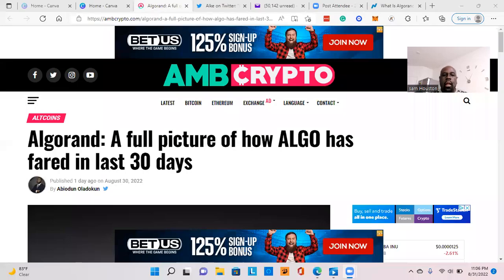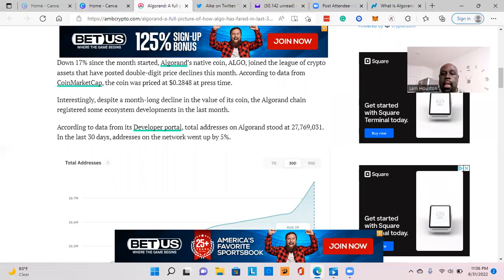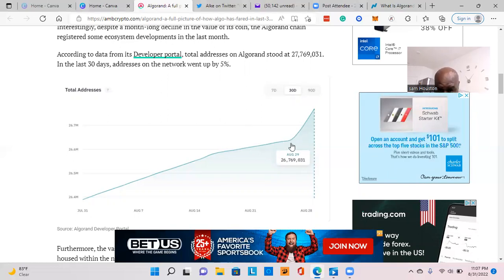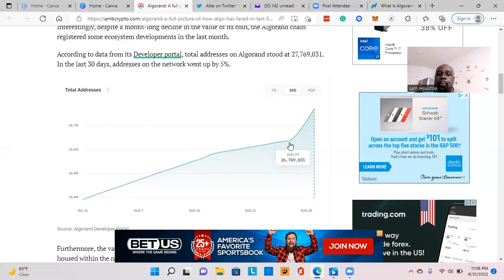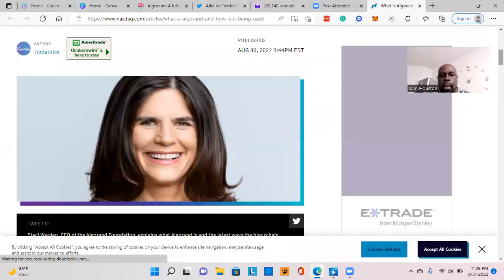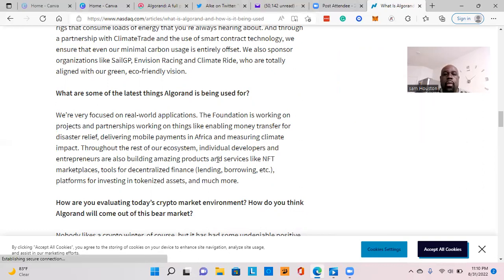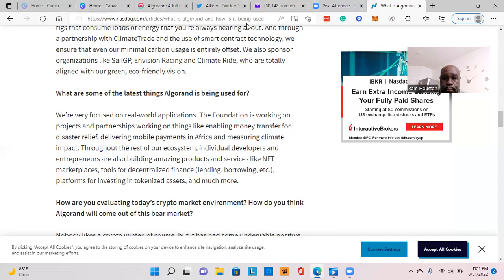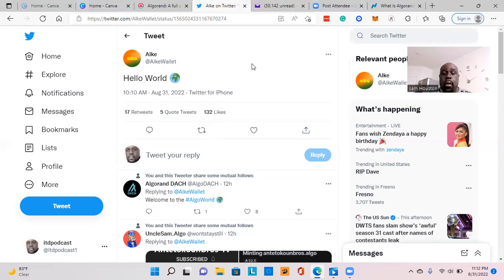Algorand report Increasing user address spike. New Alke wallet for Nigeria. Staci speaking on Algo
Algorand's 30 days outlook shows a spike in new addresses. Meanwhile, Staci Wardens continues to speak on the use cases on Algorand. New wallet Alke coming to Nigeria.

Hey check out Lofty ai Real Estate you can afford

Algo wallet
4YMESJJ7RQO6BY4FMOGYBDPCER2NBVBIOU7H4XPAWYDRTN6RZL5TIUSSRI